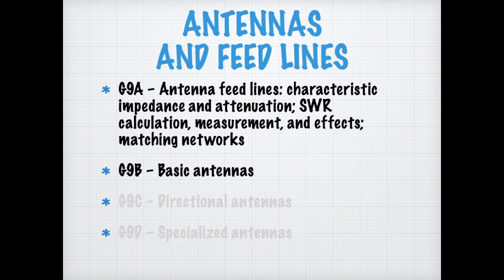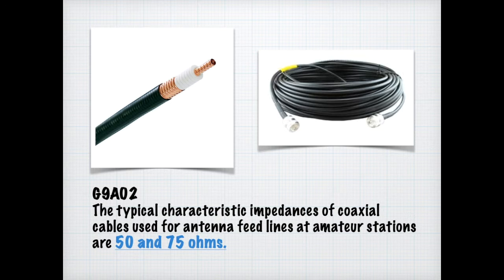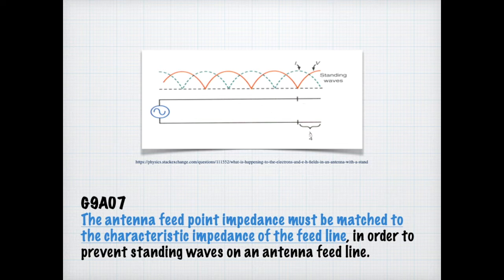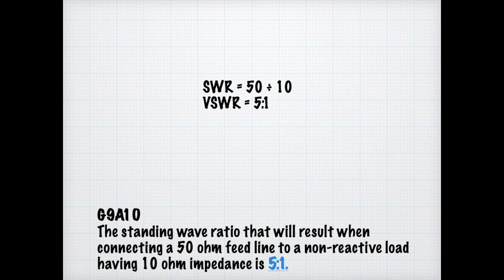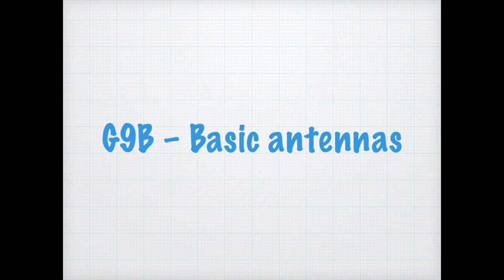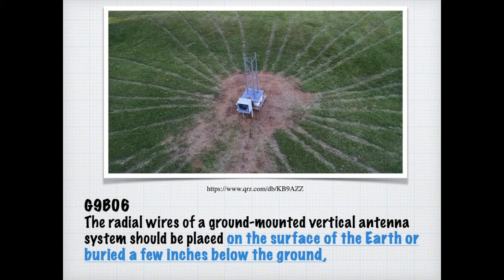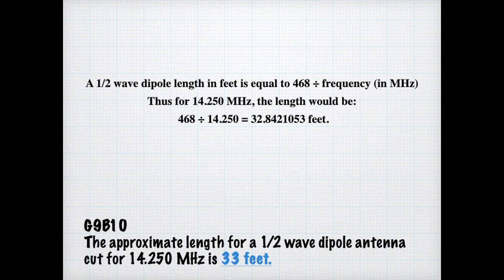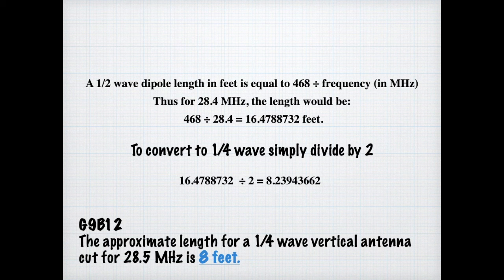General Class License Lesson 9 Part 1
Amateur Radio General License Class Course

Lesson 9 Part One

SUBELEMENT G9

G9A – Antenna feed lines: characteristic impedance and attenuation; SWR calculation, measurement, and effects; matching networks
G9B – Basic antennas